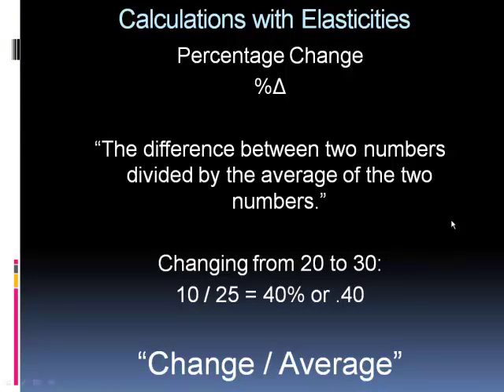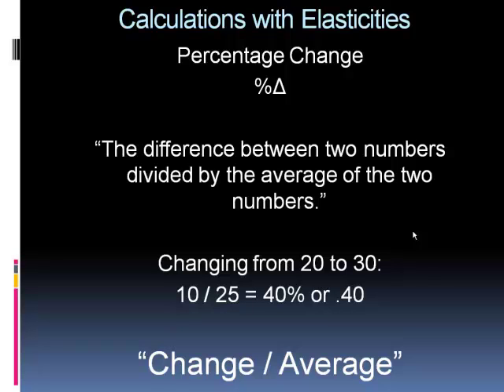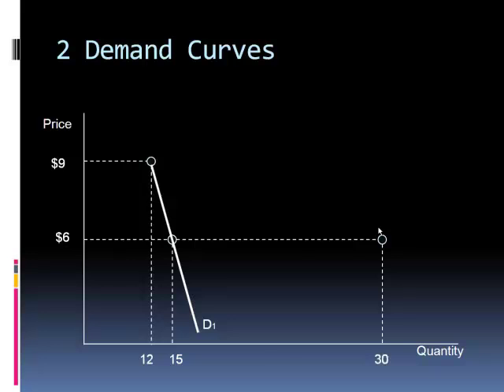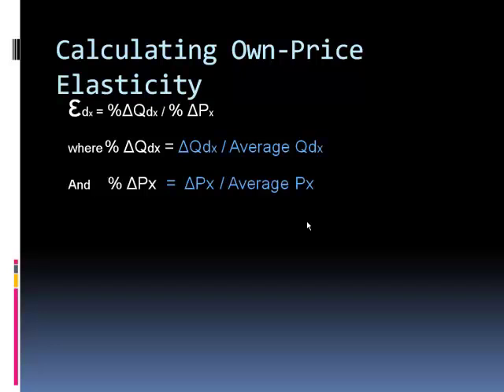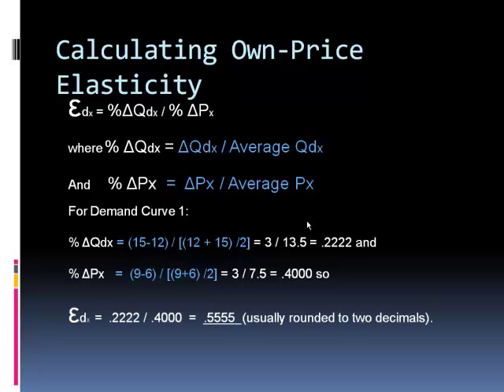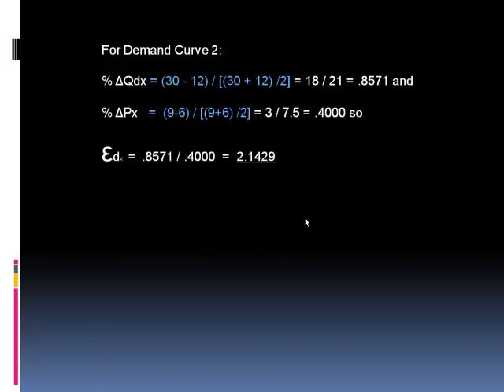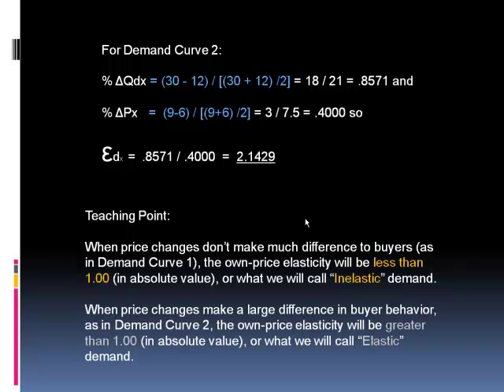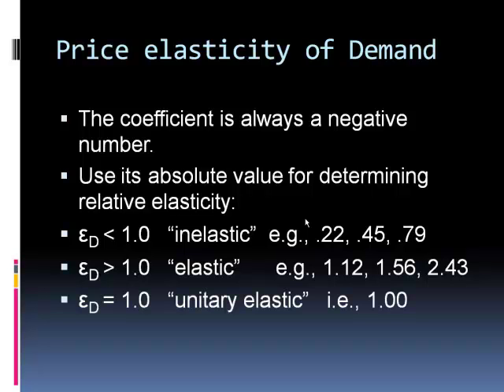Calculations with Elasticities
Calculating the coefficient of the price elasticity of demand using the "midpoint" method - made easy.